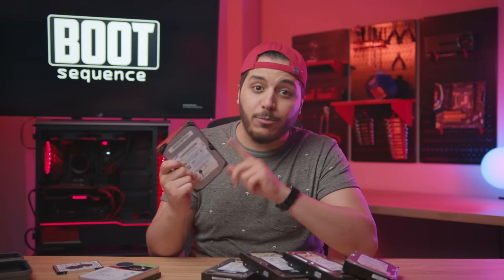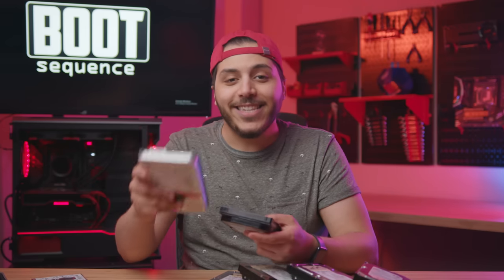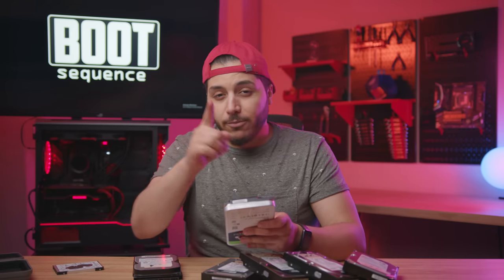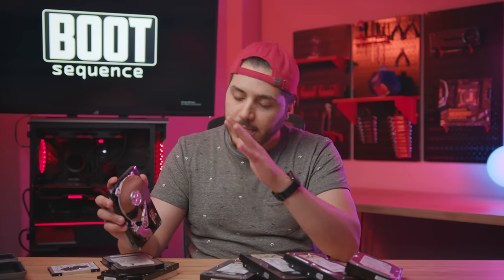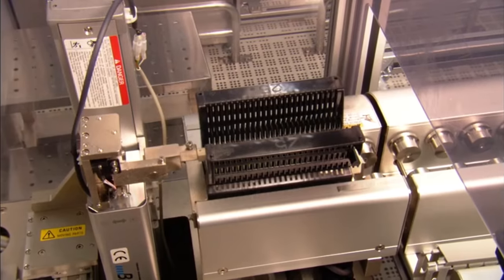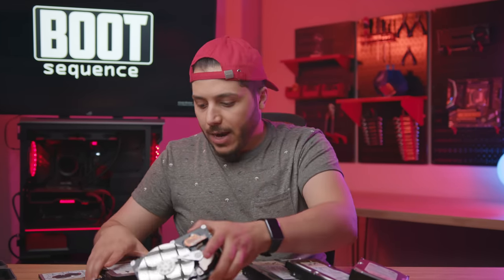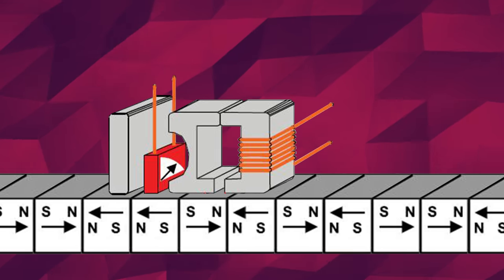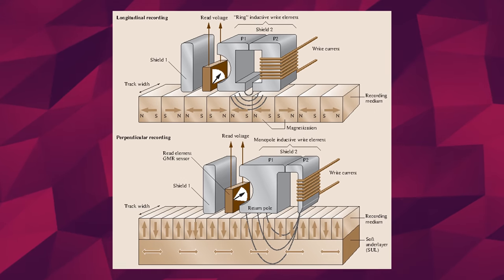The Evolution of Hard Drive Technology!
Hard drives, they’re pretty handy to save your games and archive your data. And ever since they’ve been commercialized for consumer use, they’ve just kept growing in capacity. At the same time, its not like our needs have stayed the same. I mean back in 2006, you could get a 250GB hard drive like this one, and honestly that was pretty big for the time. Fast forward to now and there are games that barely fit in that drive like modern warfare that went all the way up to 235GB at some point and future games might even exceed that.

Nowadays though, you can get something like this monster 16 terabyte drive… in the same form factor. So how do they do it?

About Boot Sequence:
Snows and the rest of the Boot Sequence team are here to bring you the latest breaking Tech News, and some other things like the latest tech, product launches, trends, and more. Boot Sequence is your tech vlog to stay in the know.

How do hard drives work
Anatomy of a hard drive
how hard drives became so big
hard disk drive evolution
evolution of the hard drive